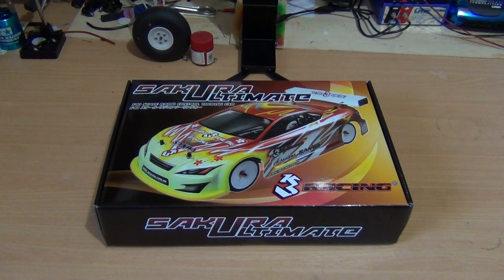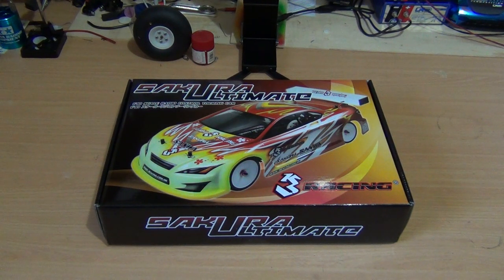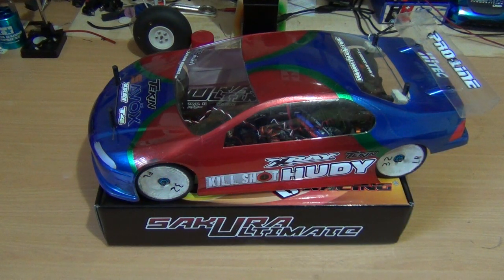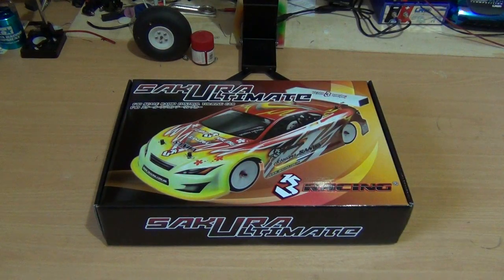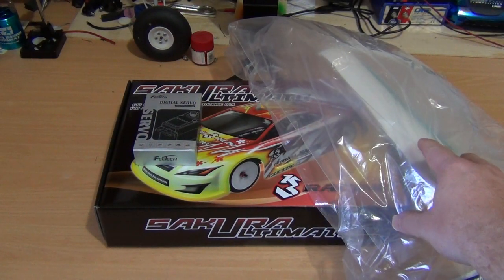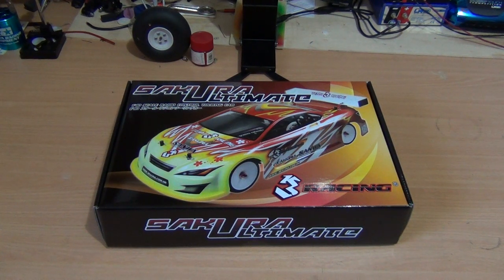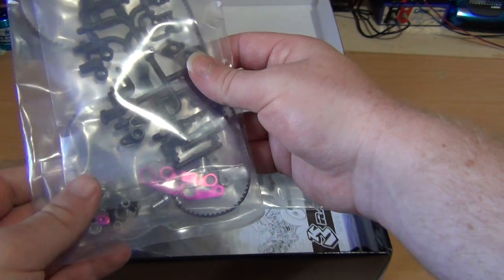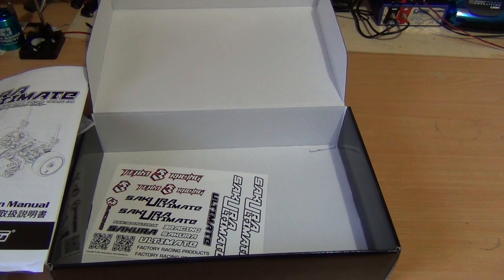3Racing Sakura Ultimate build series part 1. Unboxing.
Part 1. This is the unboxing.